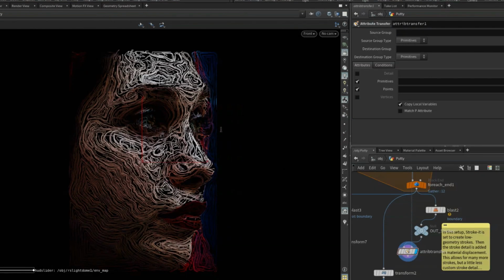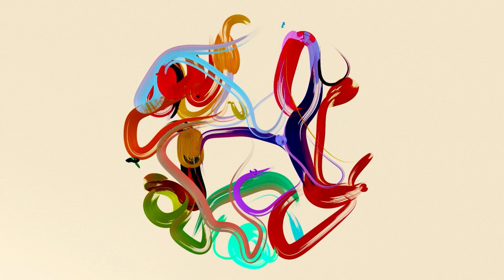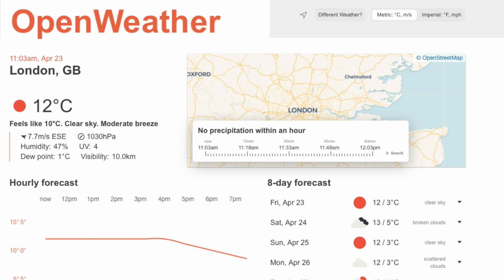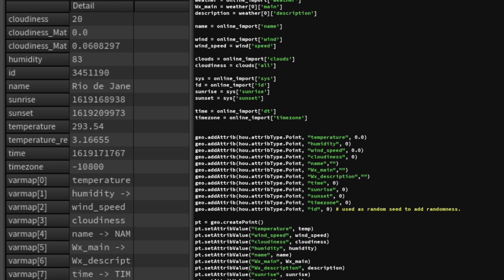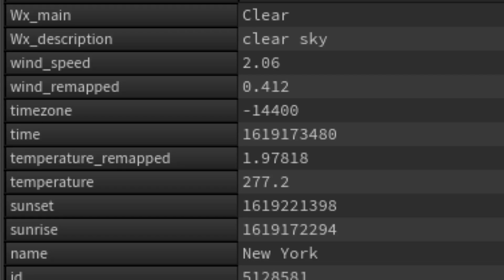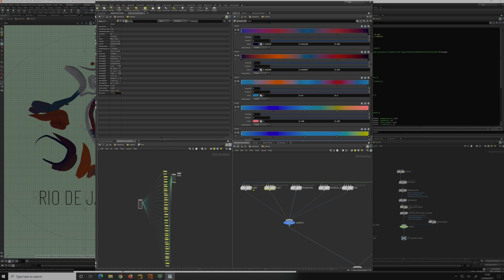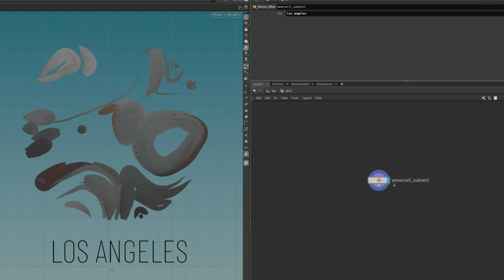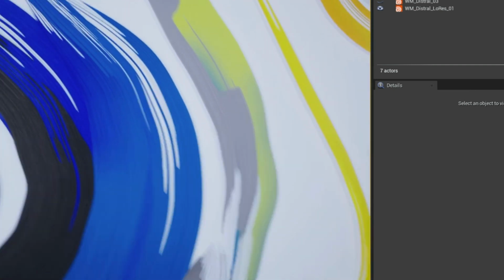Painting with Data | Will MacNeil | OFFF HIVE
Will’s talk looks at his weather paintings system, D’istral. Will will go through the process behind acquiring live weather data and using it to create generative images, all within Houdini. This will include a quick look at Python scripting as well as massaging data values and then connecting them a generative art system.

Will MacNeil is a filmmaker and digital artist currently working as a Design Director at The Mill in London.  Will designs, directs and leads a broad range of projects from good old-fashioned TV to online, games, interactive and experiential.  One of Will’s recent personal projects, called Stroke-it, is an oil painting tool that works inside Houdini. He’s now developing way to incorporate live data sources into Stroke-it using Houdini.